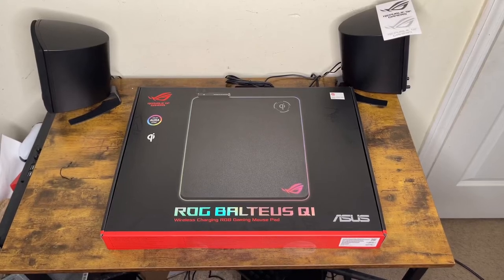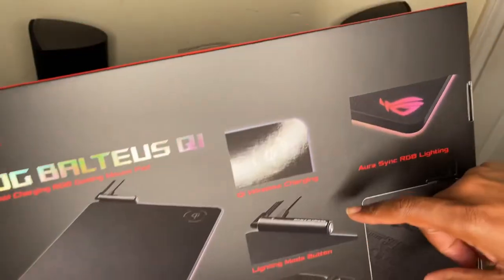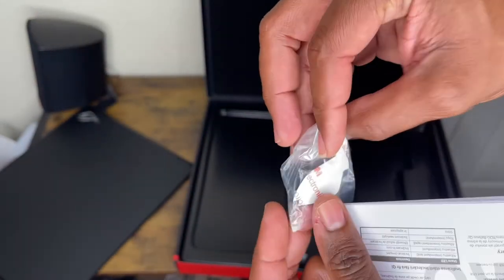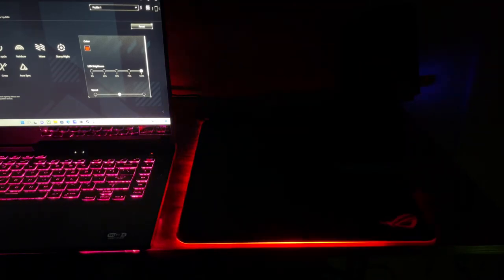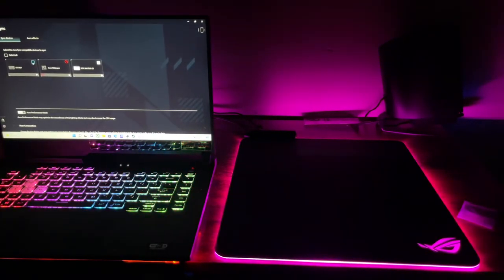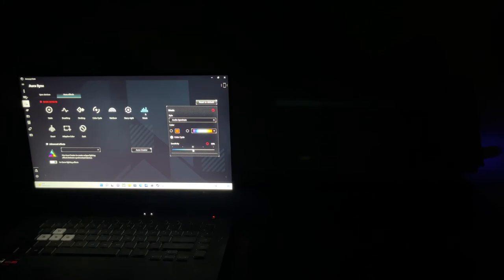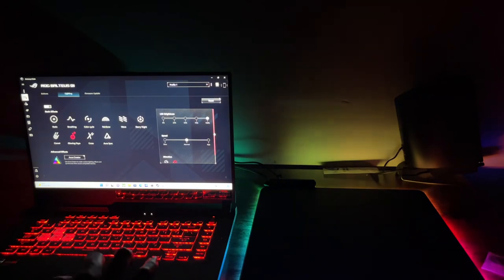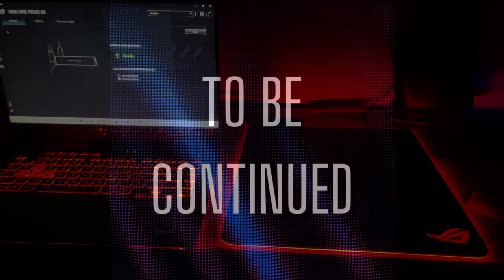Gaming Mousepad - Asus ROG Balteus Qi Gaming Mousepad first impression pt1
This is my first impression of the Asus ROG Balteus gaming mousepad with qi charging